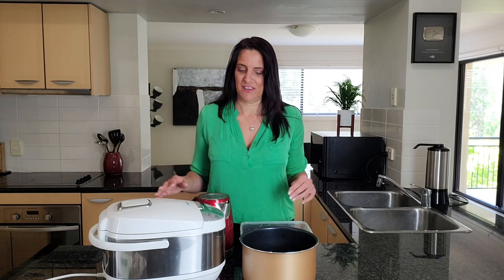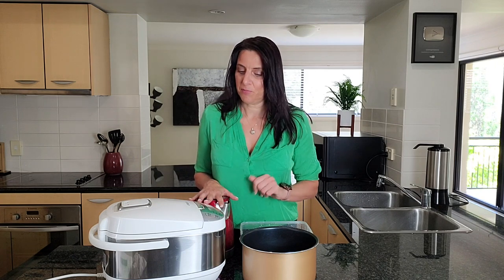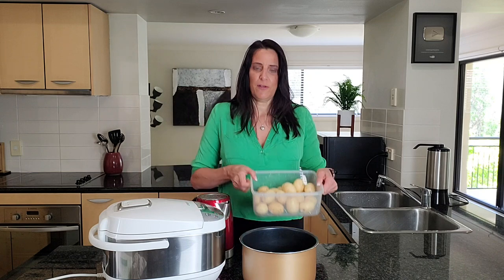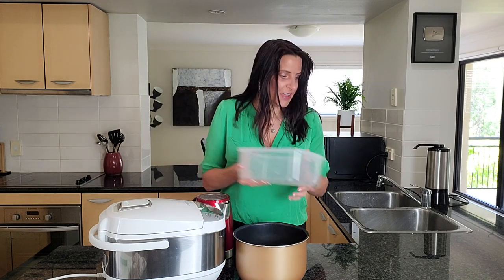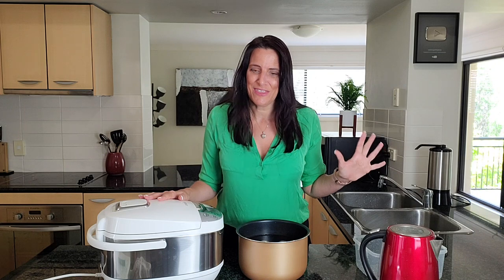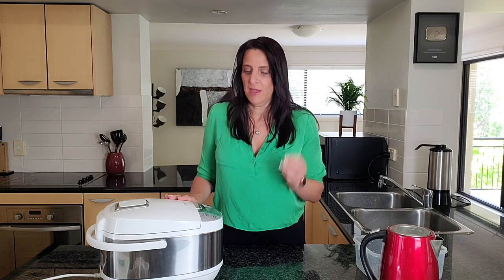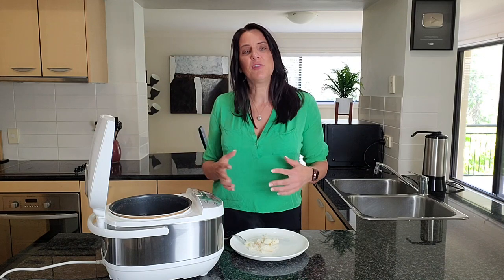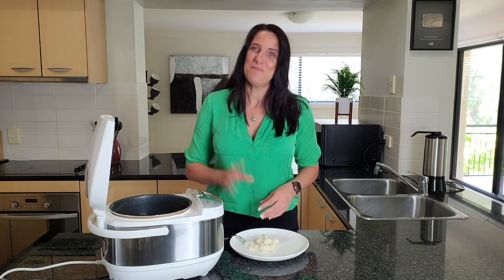How To Cook Potatoes In The Rice Cooker - PERFECT Meal Prep Hack to Batch Cook!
Did you know you can easily cook your potatoes in a rice cooker (among many other things). It's a simple "set and forget" way to cook a batch of potatoes at once, without having to watch over a pot. I love making a big batch that lasts me for days. That way I know I have a healthy base for many meals ahead and they also make a great snack when cravings hit.

👉 If you want to learn all of my meal prep hacks and know-how, you can look over my shoulder

Enjoy xx